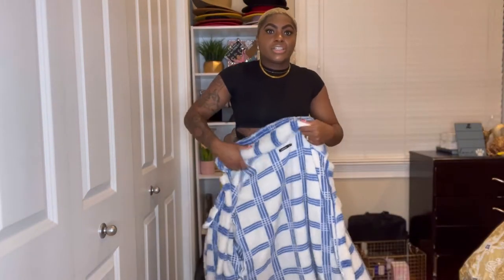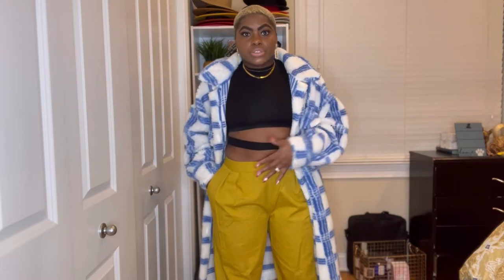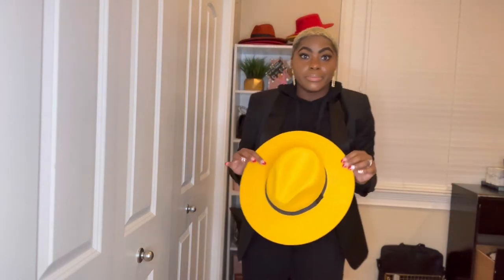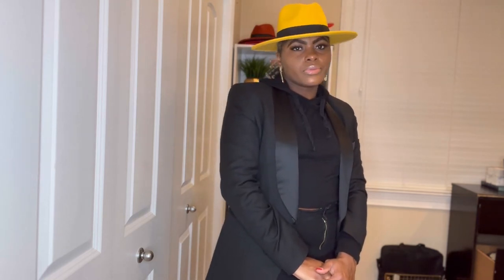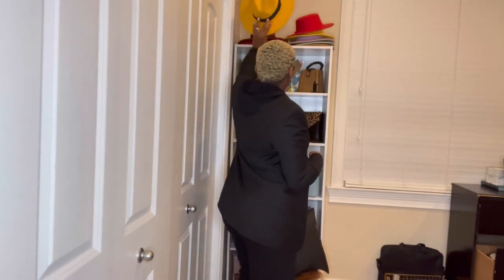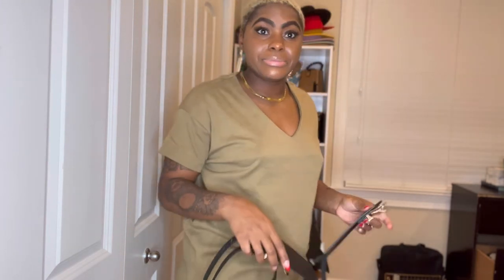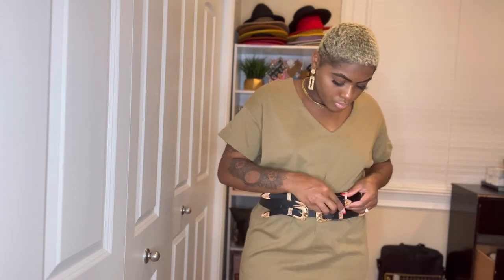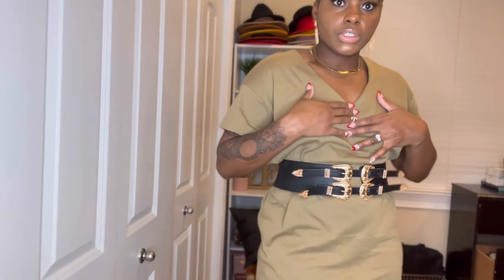Vlogmas Day 8: How to look expensive |5 ways to elevate your look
Heyyyyy Prettiweirdo Gang gang!! Thank you all so much for the constant love and support.